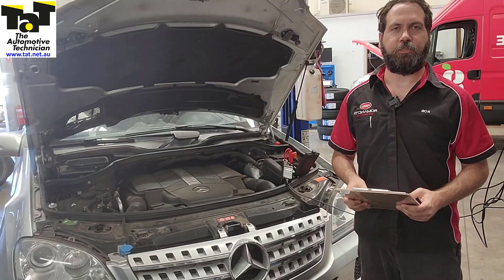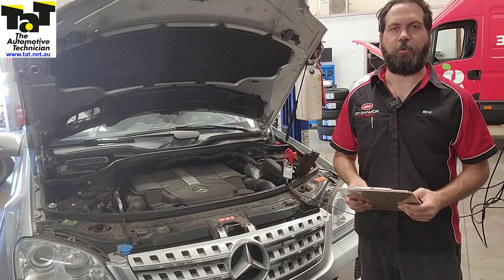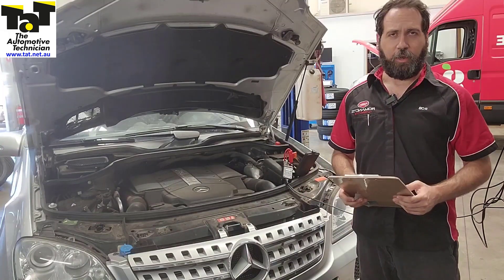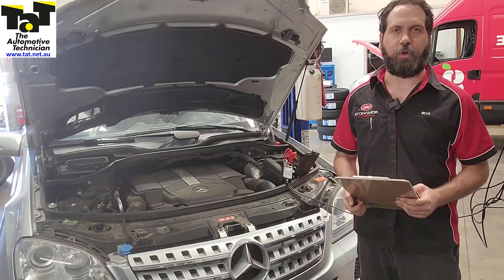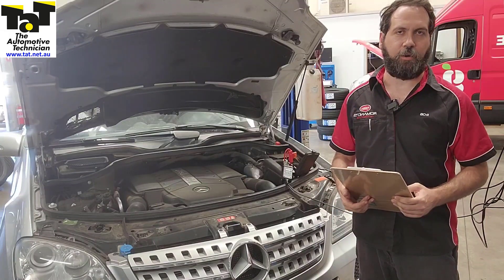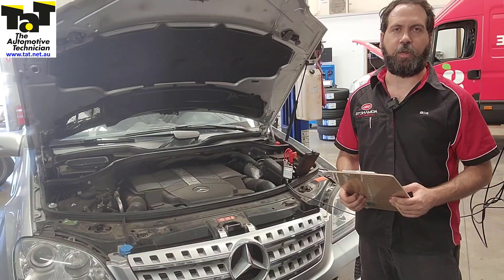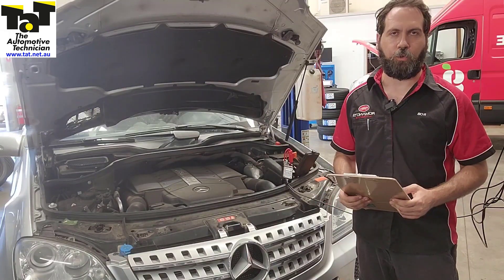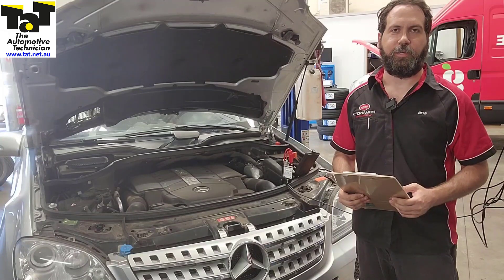2006 Mercedes ML500 with sagging suspension due to a blown 40amp fuse for the compressor.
Fuses generally blow for a reason, so this case highlights the importance of further testing before replacing a blown fuse.